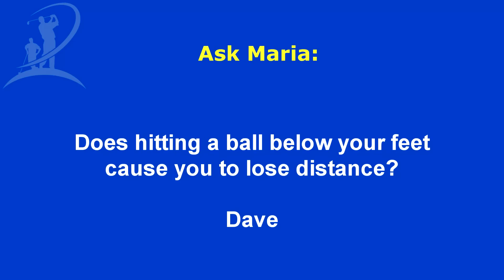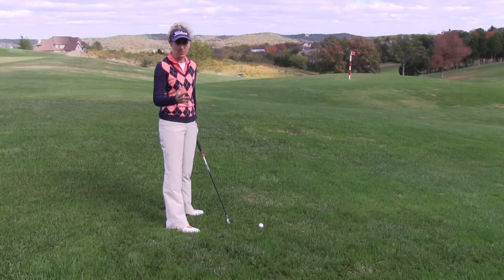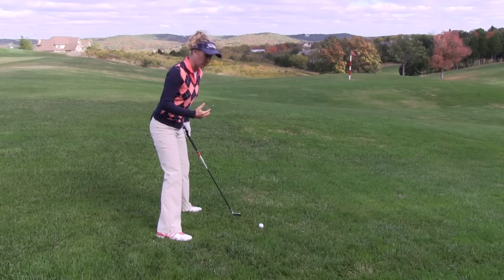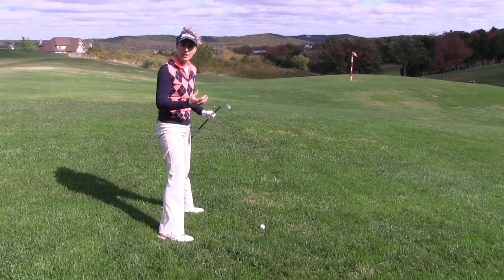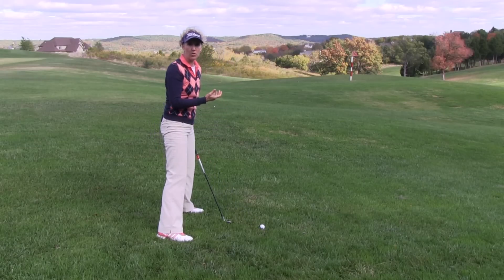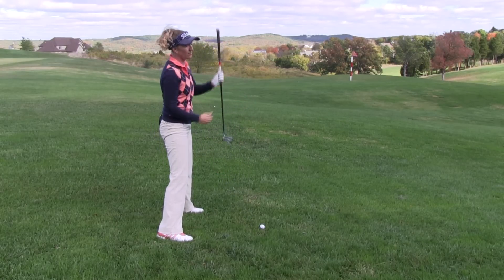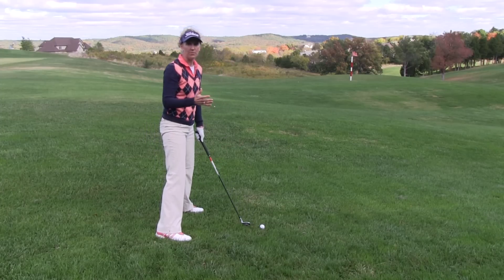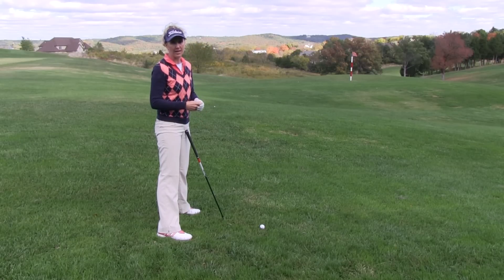Does Hitting a Golf Ball Below Your Feet Cost Distance?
Dave asks Maria Palozola, of if hitting a ball below your feet will cause you to lose distance.

Maria explains that you will lose distance when hitting a ball below your feet because of the following reasons:

1) You have to take a wider stance to get down to the ball

2) Your shoulders are going to rotate on a steeper plane, giving you a steeper angle of attack which will result in a smaller coil.

3) Because of the steeper angle of attack and the loft of the face of the club, you are also more likely to cut across the ball, resulting in a slice.

Maria suggests setting up a little left of your target (if you are right handed) and also taking a little more club to offset the impact of hitting a ball below your feet.

to ask Maria today.